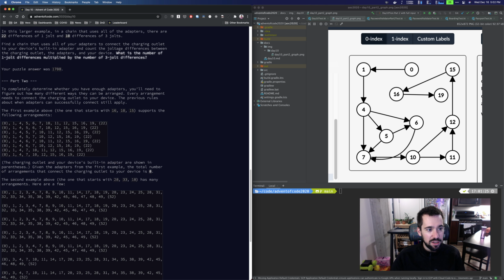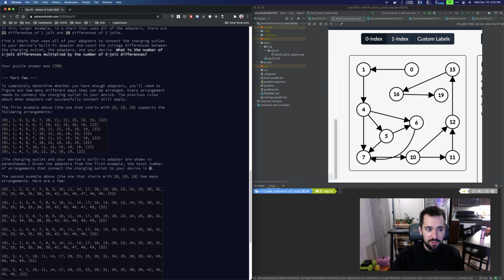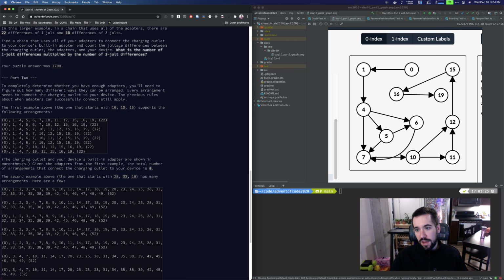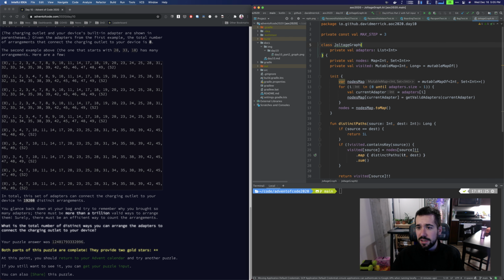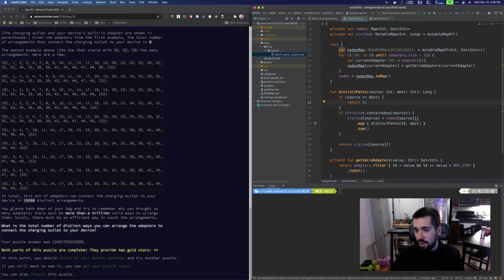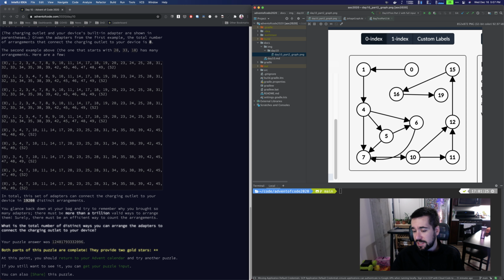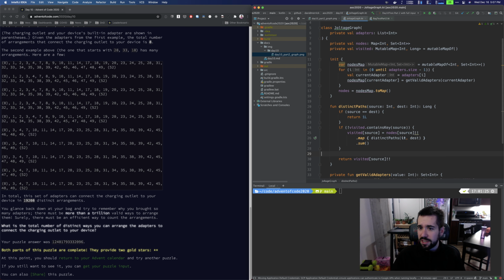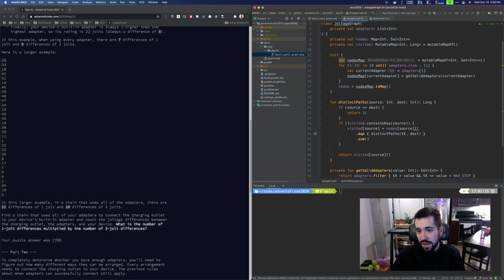Advent of Code 2020 Day 10, Part 2 | Kotlin